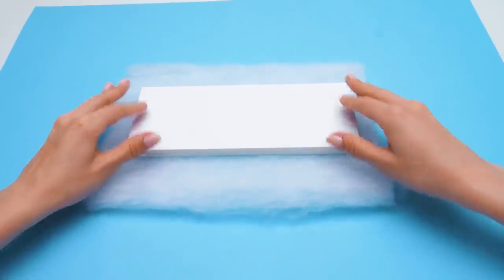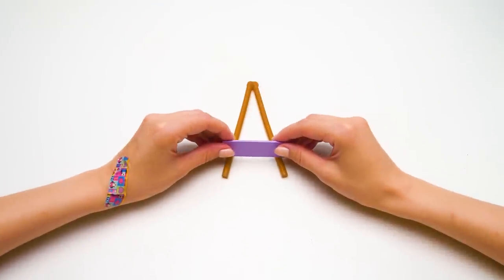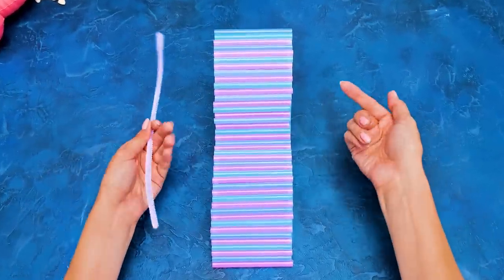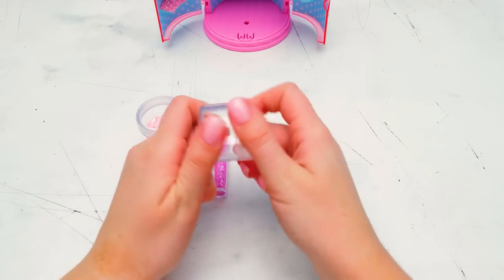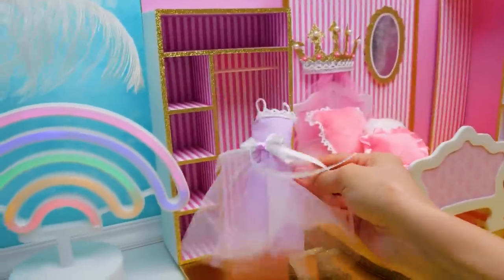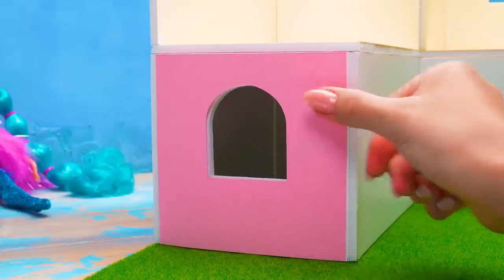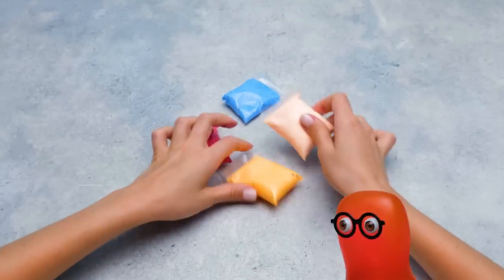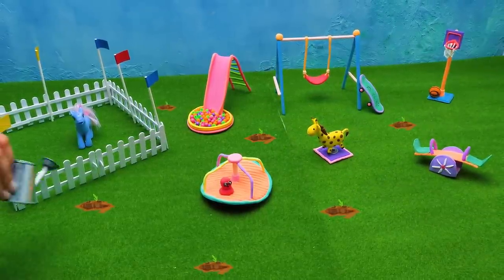Mini Furniture For Dollhouse || Cool Doll Hacks